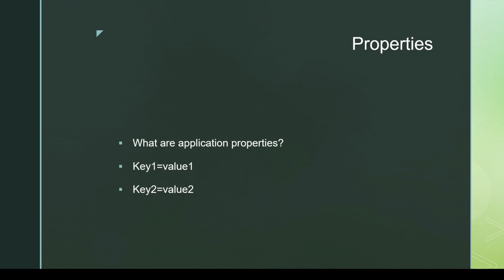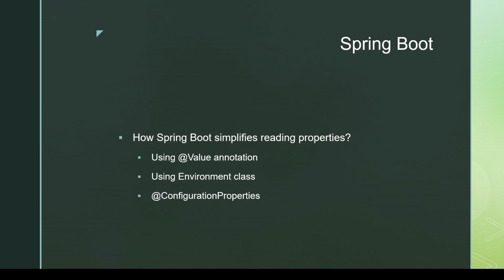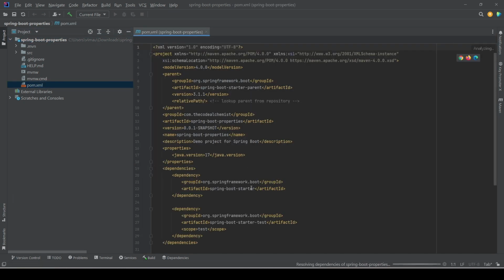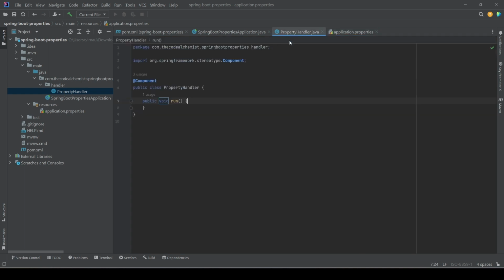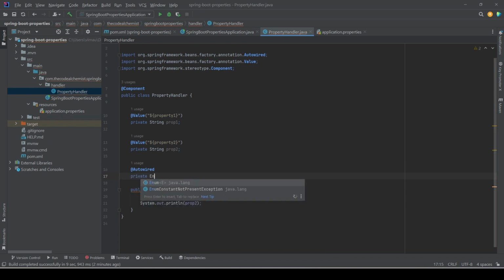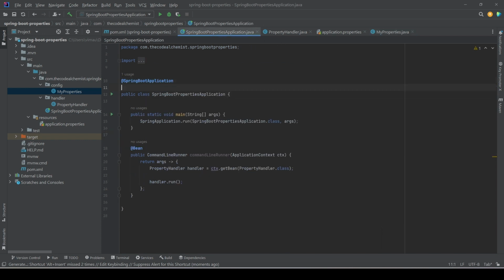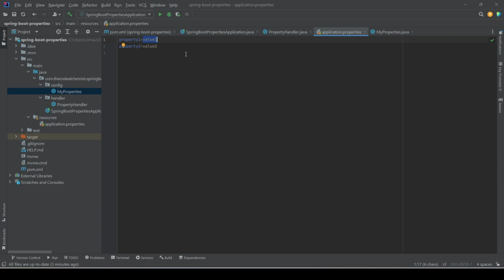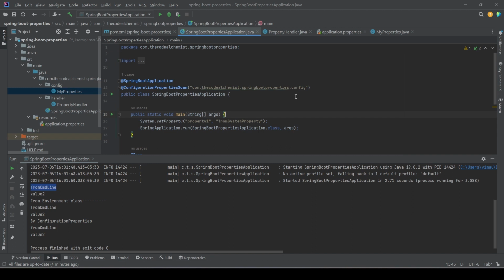Working with Application Properties and Spring Boot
Join us as we explore the powerful features of @Value, Environment, and @ConfigurationProperties for managing configuration settings.

🌱 Gain in-depth knowledge: Understand the different approaches for working with application properties in Spring Boot and learn when to use @Value, Environment, or @ConfigurationProperties.

🔧 Practical examples: Follow along with hands-on demonstrations as we showcase how to retrieve and configure properties using each approach, and how Spring Boot resolves conflicting properties.

⚙️ Resolving conflicts: Learn how Spring Boot handles conflicting properties from different sources, such as application.properties, command-line arguments, and environment variables.

💻 Boost your development: Acquire the essential skills to configure your Spring Boot application with ease, allowing you to customize behavior and adapt to different environments.

Whether you're a beginner exploring Spring Boot or an experienced developer looking to enhance your skills, this video will equip you with the knowledge to manage application properties efficiently.